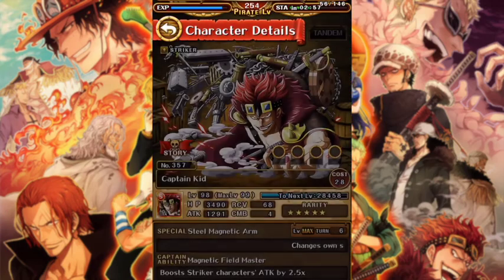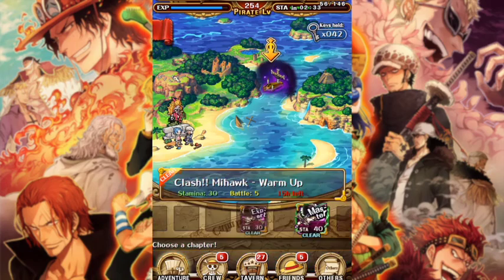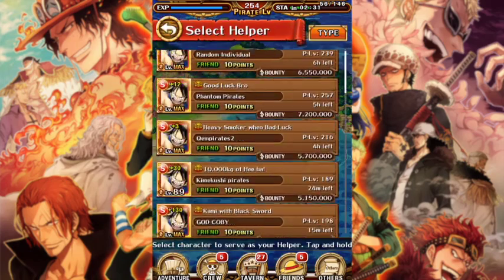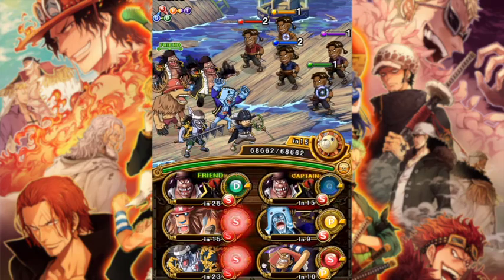Clash Mihawk - 40 Stamina - F2P Easiest Team to Beat Mihawk - Blackbeard Team Walkthrough OPTC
Ooops, said this was a Double Mihawk team at the beginning of the video. You mean there's other F2P teams that work besides Mihawk?!?!? AMAZING! This is obviously double Blackbeard vs. Mihawk.  :)

Good luck with your farming, and as always check the wiki for the other teams mentioned! Wiki: